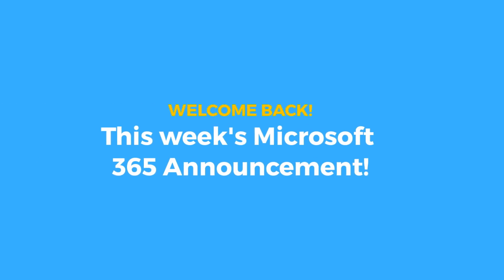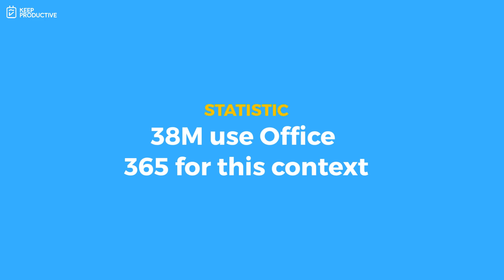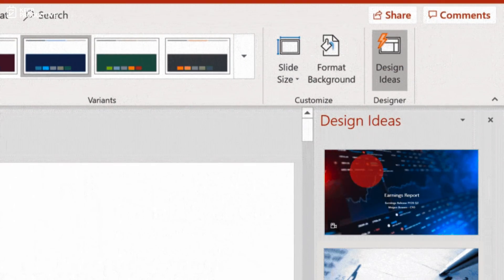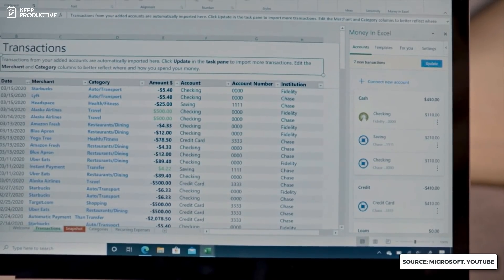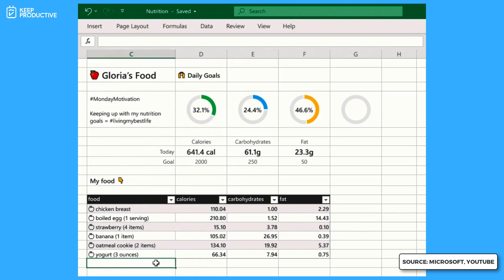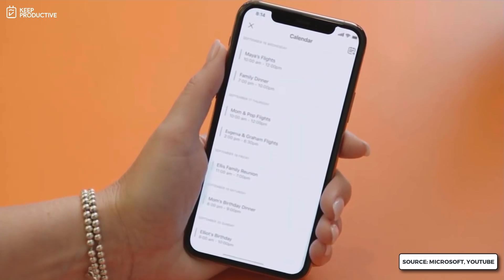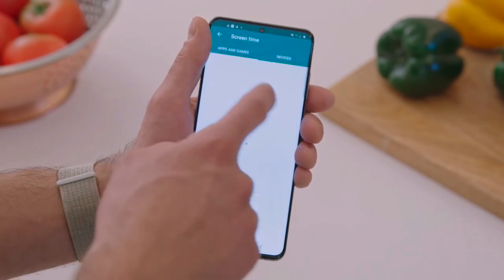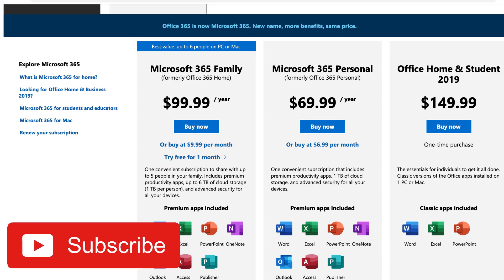Introducing Microsoft 365: New Features in April 2020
Stop doing busywork! Try Bento Focus Find the best productivity tools with our 🍱 Get less done with Bento, our new app

Office 365 sunsets its name this week, with the introduction of Microsoft 365, upgraded family and personal plans, and new features landing in a few months with Powerpoint, Excel, Outlook, Editor & more.

⛳ OUR GOAL

💸 MAKING MONEY

🎼 MUSIC USED

🌐 RELEVANT HASHTAGS